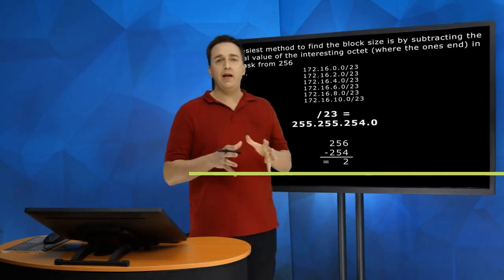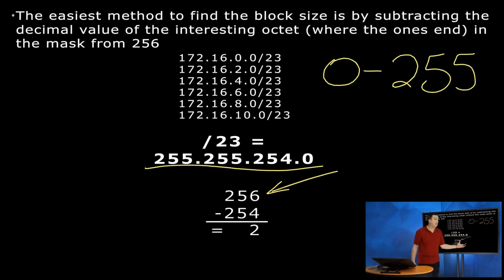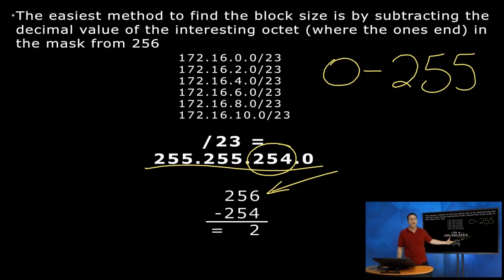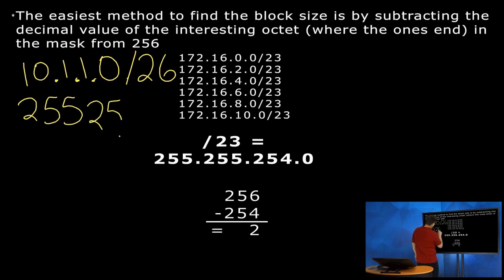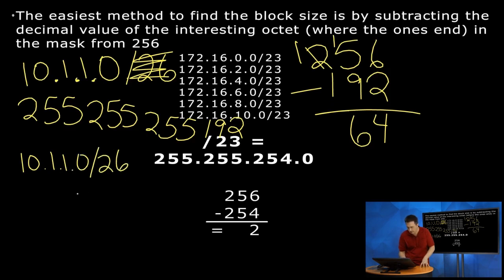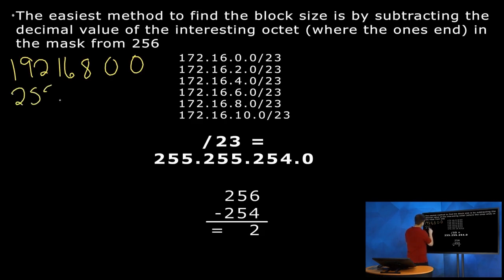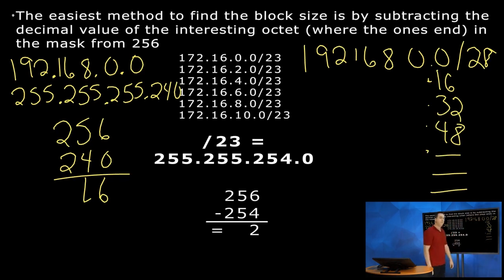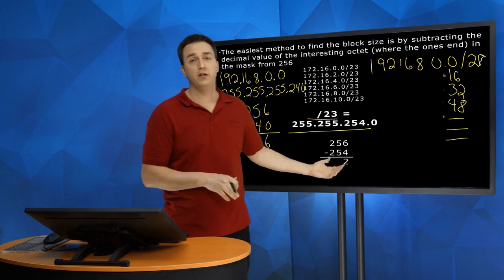18 Block Size Method III